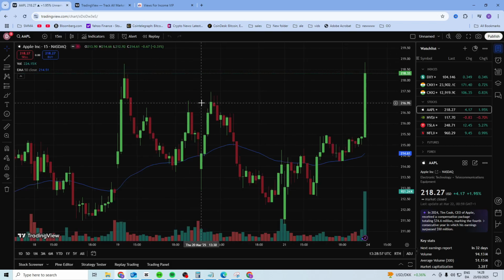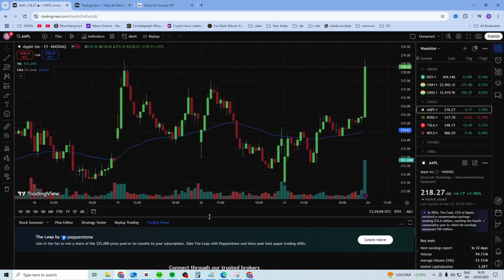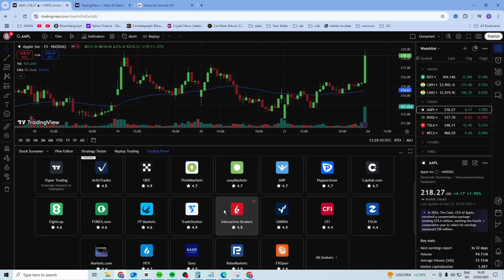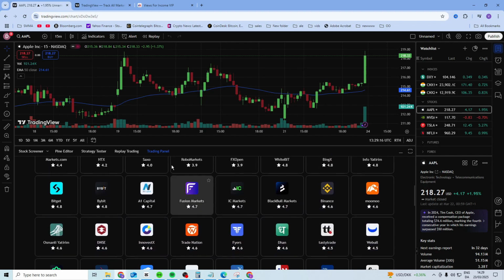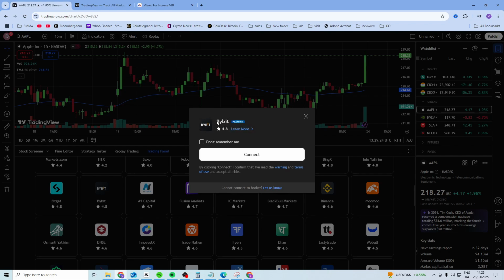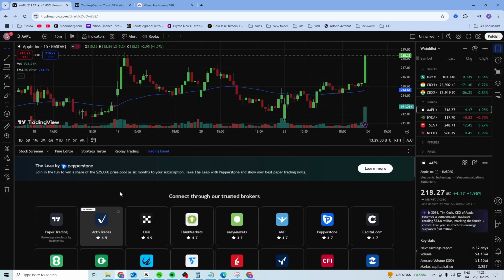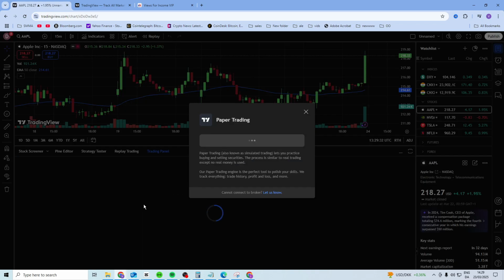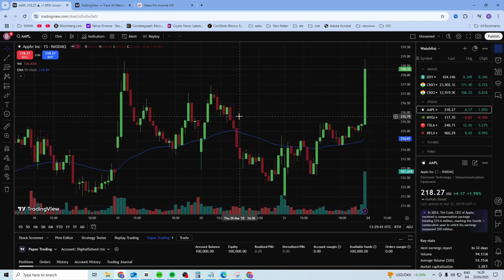How To Connect Bybit To TradingView - Full Guide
In this video I'll show you how to easy and fast connect bybit to your tradingview account. The method is very simple and clearly described in the video. Follow all of the steps & see how to trade from bybit account on tradingview